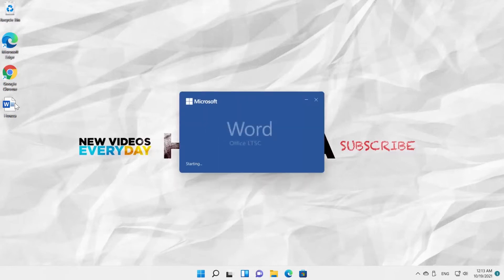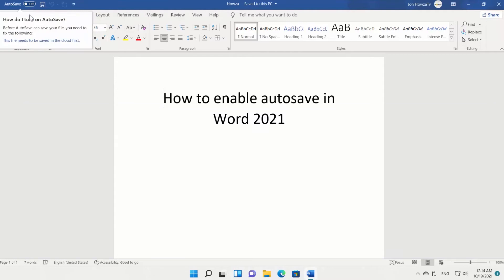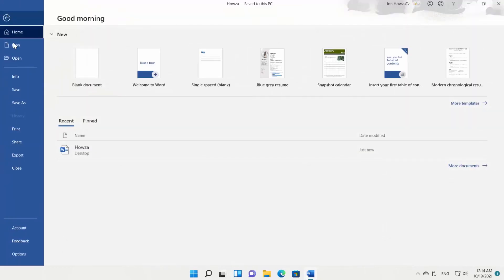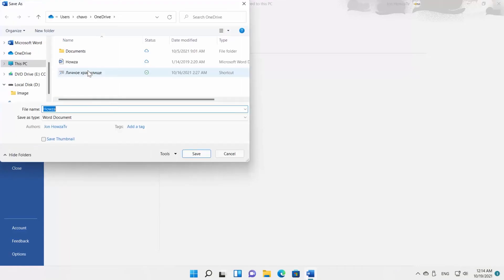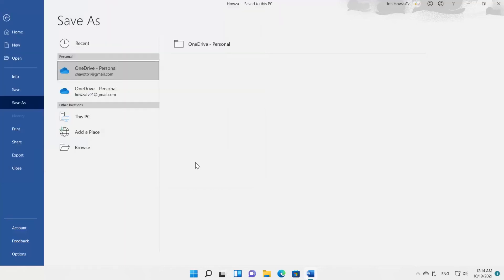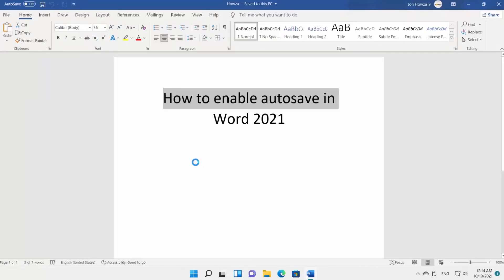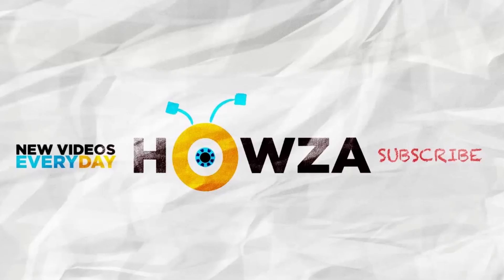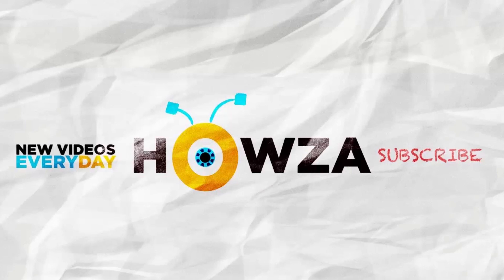How to Enable AutoSave in Word 2021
Hey! Welcome to HOWZA channel! In today's lesson, you will learn how to enable autosave in Word 2021.
Open the Word document that you need.
Go to the very top of the window. You will see Autosave option at the left corner of the window.
To use it you need to save the file to OneDrive first. Click on File at the top left corner of the window. Choose Save as from the list. Select the one drive account that you need. Rename the file if needed and click on save.
Go back to the top left corner of the Word document window. Click on the switch to set it to On. Autosave is enabled. Click on the switch to set it to Off. Autosave is disabled.